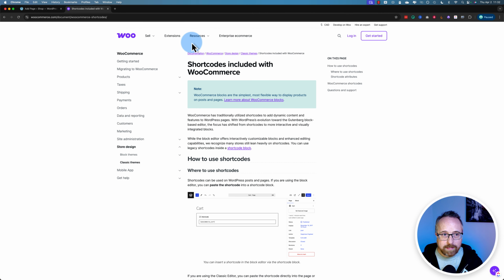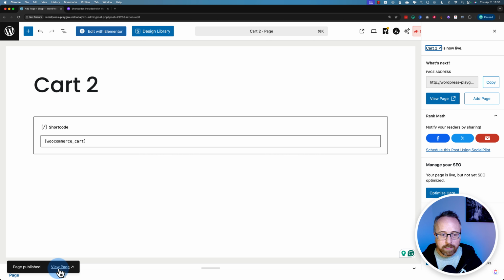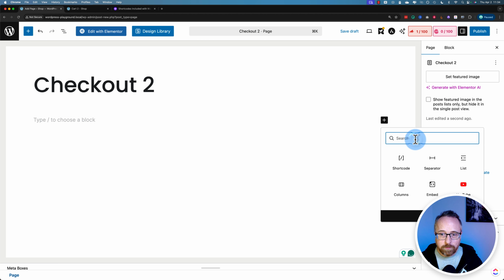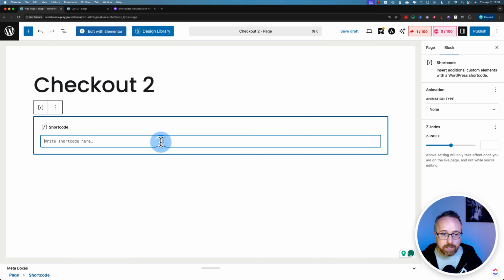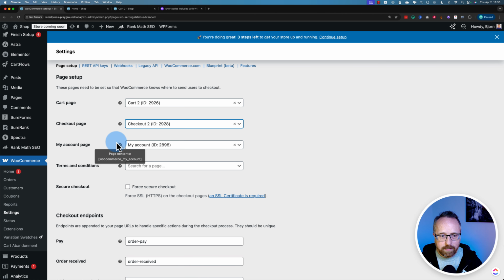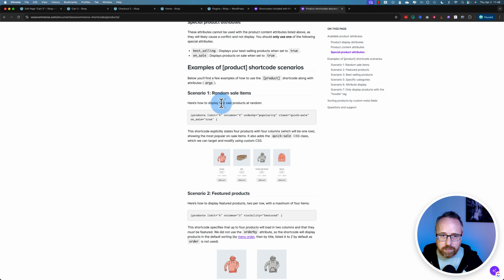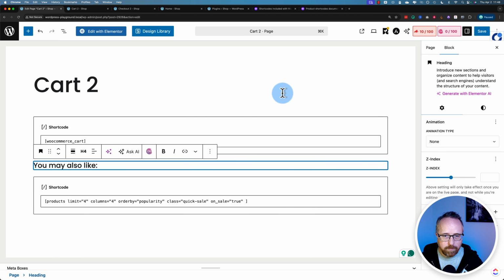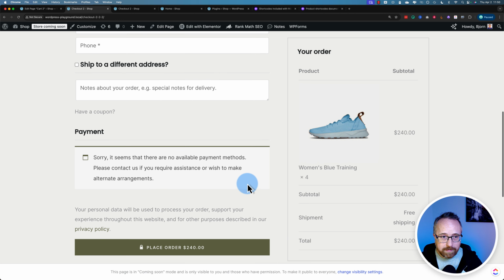How to Create Cart and Checkout Pages in WooCommerce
Learn how to create WooCommerce product variations like a pro.

✨LEARN MONEY-MAKING WORDPRESS SKILLS WITH ME

PRODUCTS AND GEAR MENTIONED IN THIS VIDEO

✨GRAB YOUR PRICELESS WORDPRESS CHECKLISTS FREE

Logi LG Webcam:

Yeti Mic:

Neewer Ring Light:

LED Flood Light:

Newer Softbox Lights:

Autonomous AI desk:

⏰ TIME CODES ⏰

00:00 Creating Cart and Checkout Pages
00:33 Using WooCommerce Shortcodes
02:04 User Consent and CookieBot
03:19 Assigning Pages in Advanced Settings
04:10 Fixing Page Loading Issues
04:37 Customizing with Gutenberg Editor
05:52 Optimizing Add to Cart Buttons